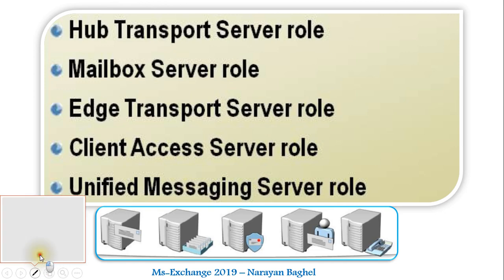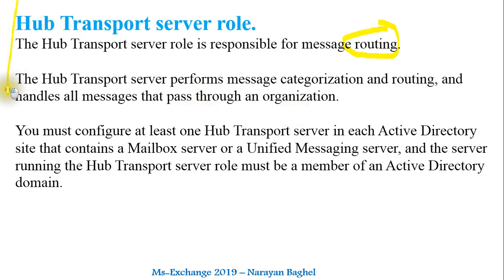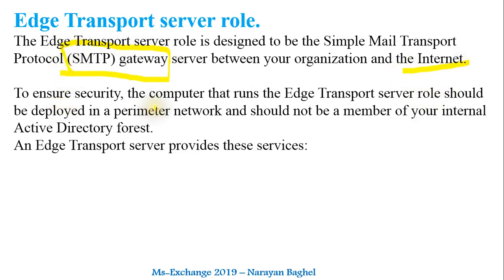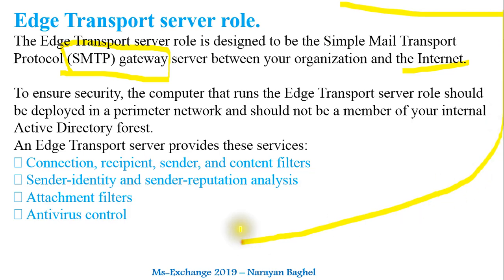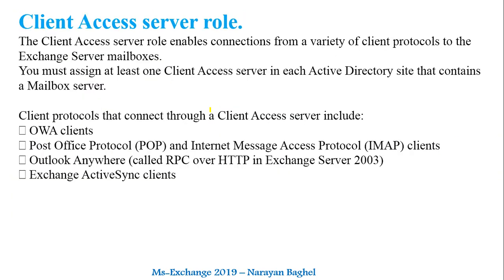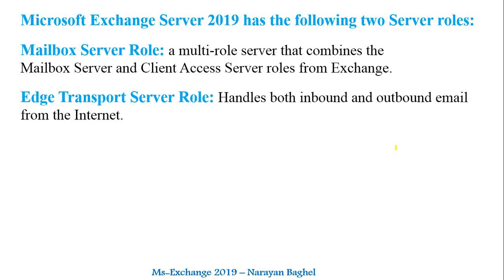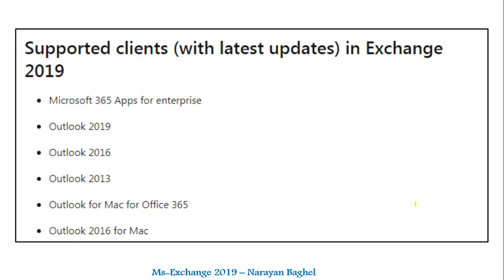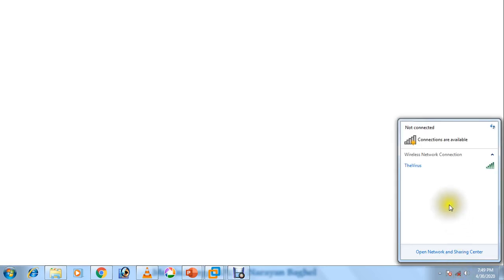Exchange Server 2019 - Roles and Requirements for Installation and Roles - 04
Exchange Server 2019 Roles and Requirements for Installation
Microsoft Exchange Server 2019 has the following two Server roles:

Mailbox Server Role: a multi-role server that combines the Mailbox Server and Client Access Server roles from Exchange.

Edge Transport Server Role: Handles both inbound and outbound email from the Internet.